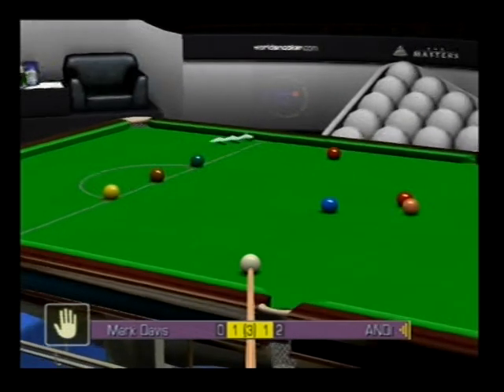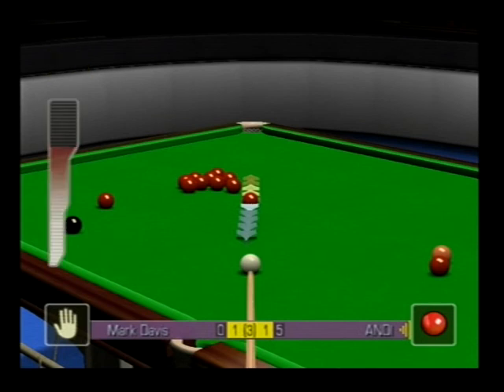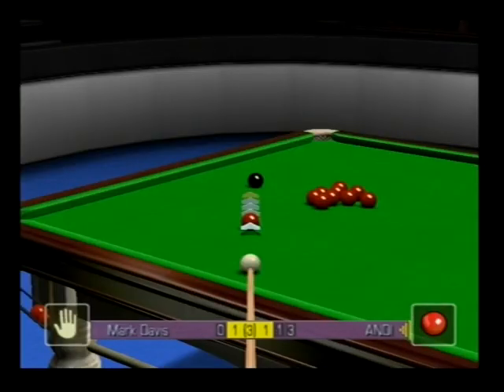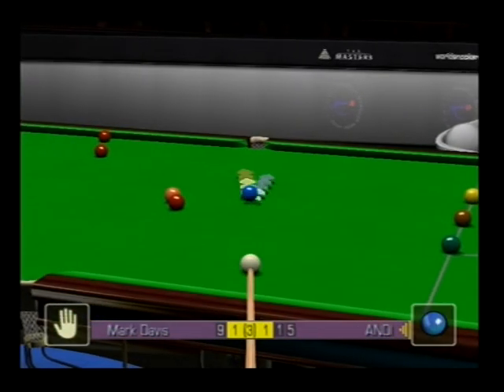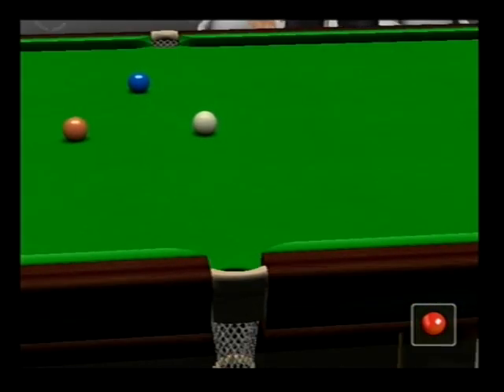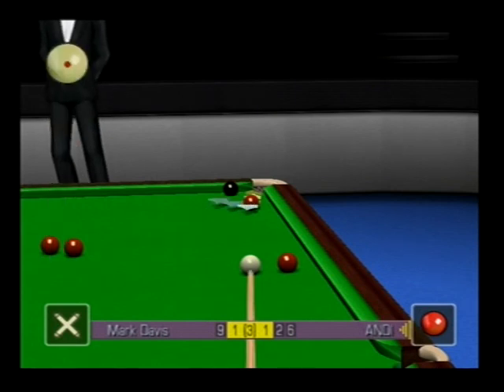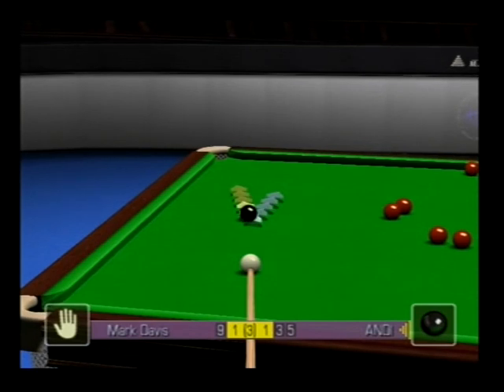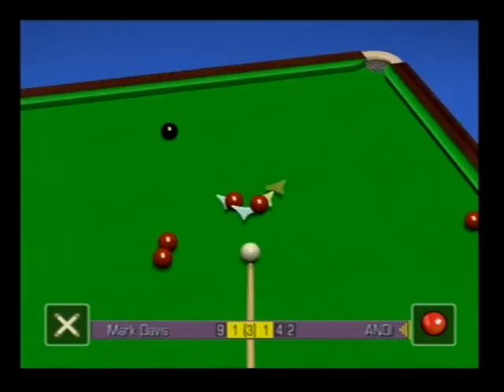World Snooker Championship 2005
grossartiges position spiel, zielhilfe expert